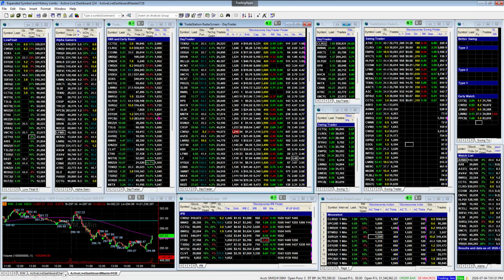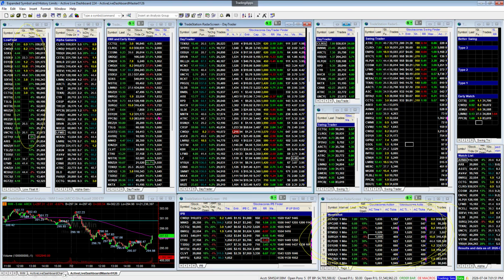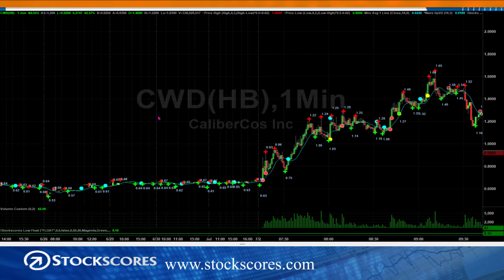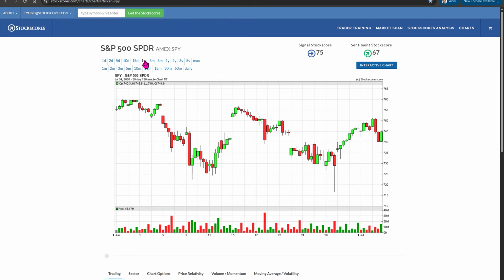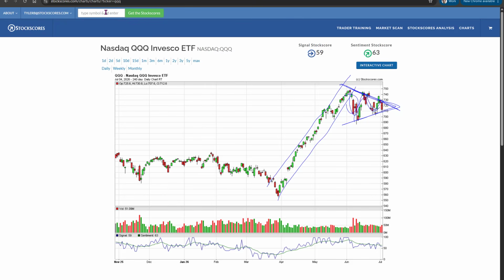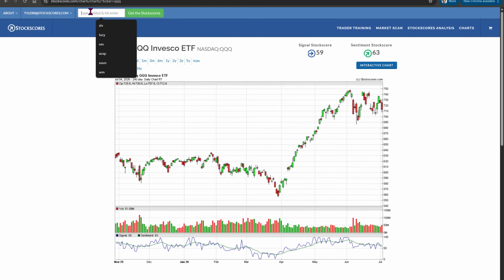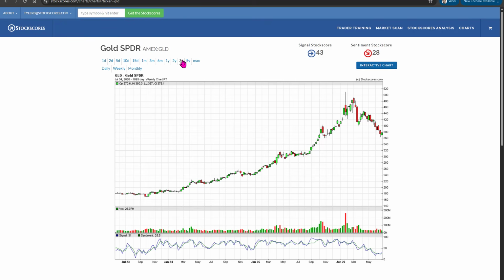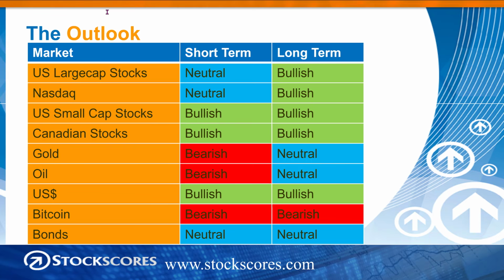My Complete Routine for Finding Hot Stocks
My approach to trading stocks, whether for day, swing or position trading, is to start with abnormal price and volume activity and look for surprise breaks from low volatility. In this video, I show the tools that I have created to identify trades early in the upward trend. I also provide my analysis of the overall stock, commodity, currency and bond markets. Finally, the trade of the week on CLRO.